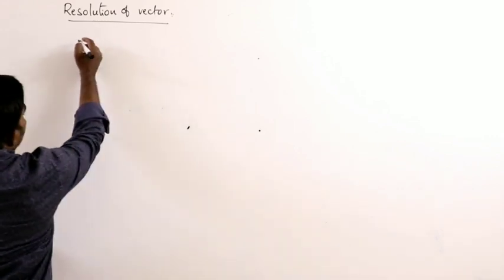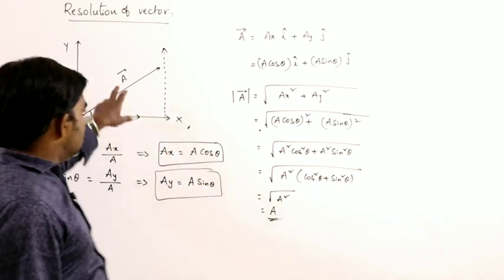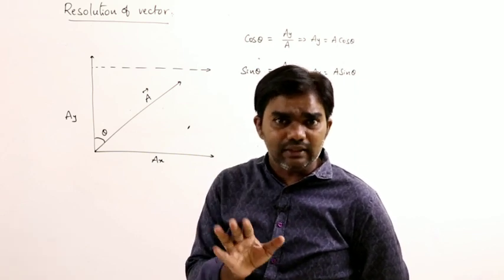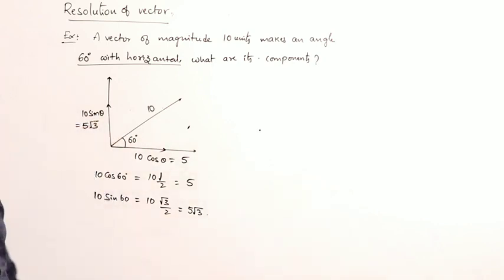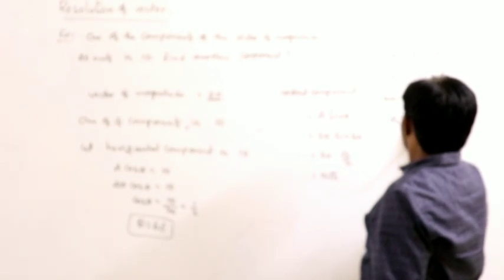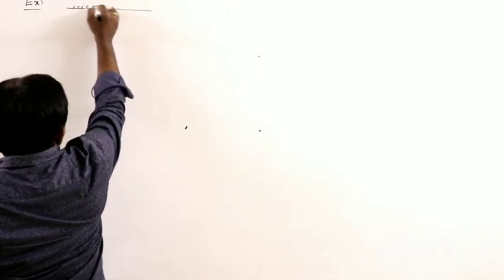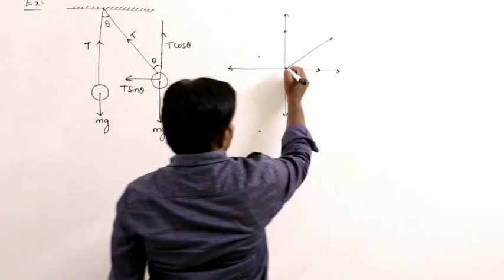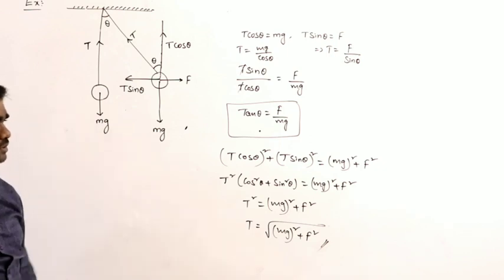NSR IMPULSE VIDEO CLASS#jr physics VECTORS#L7